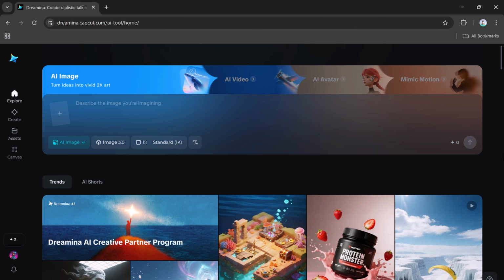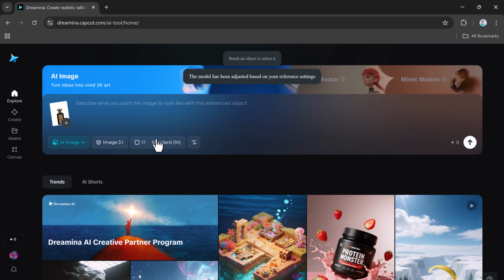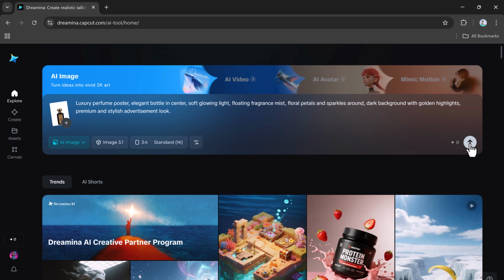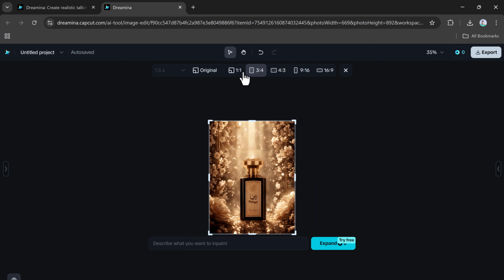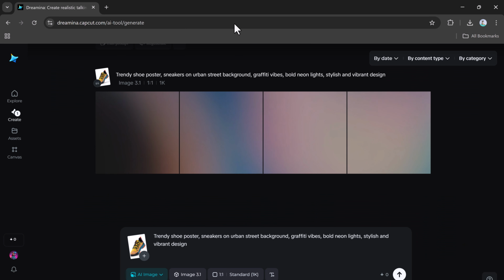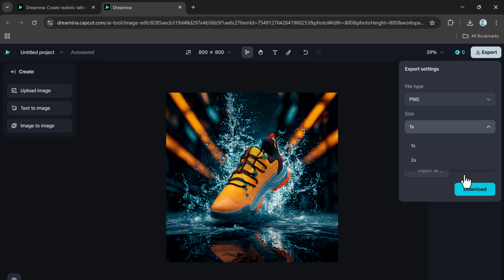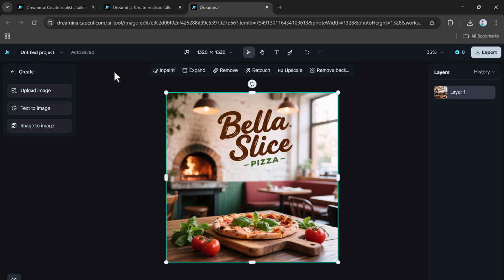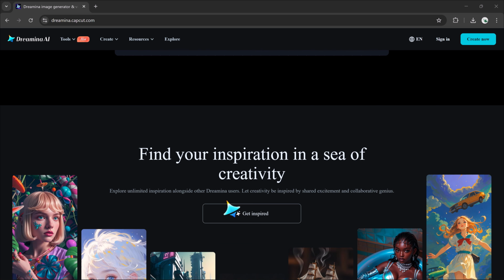Dreamina Review: Best Free AI Poster Maker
Create professional posters instantly with Dreamina AI Poster Generator 🚀. No graphic design skills or expensive tools needed. Just enter your prompt and get beautiful 2K HD results. Try it